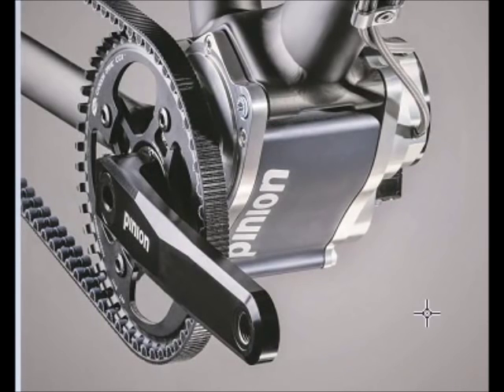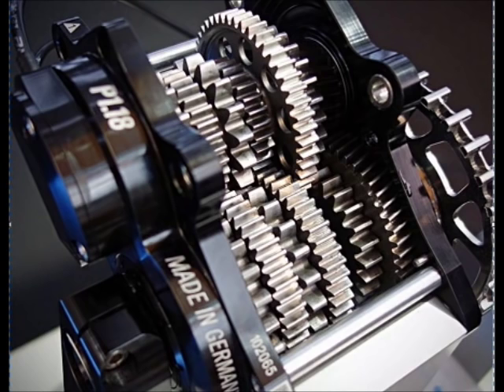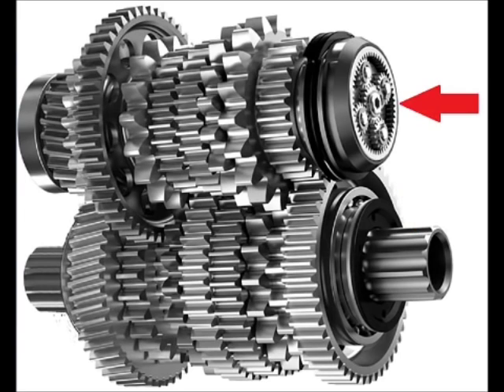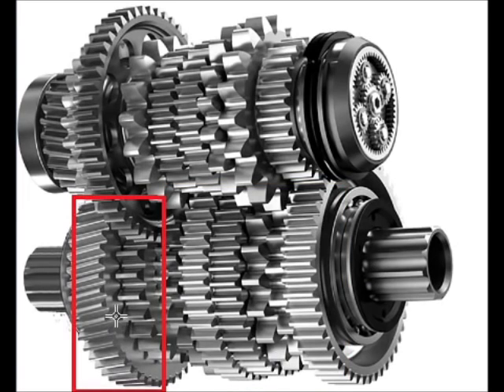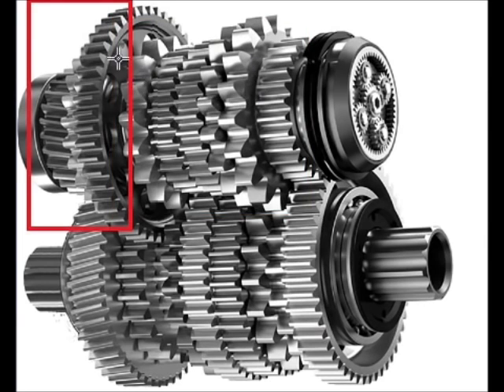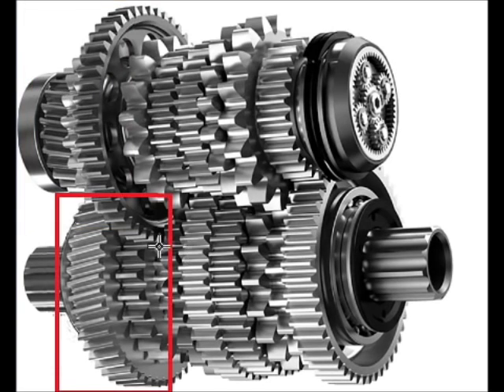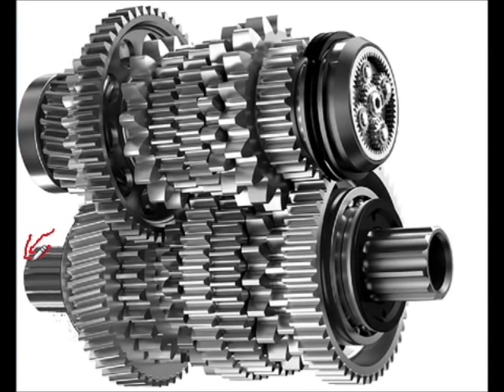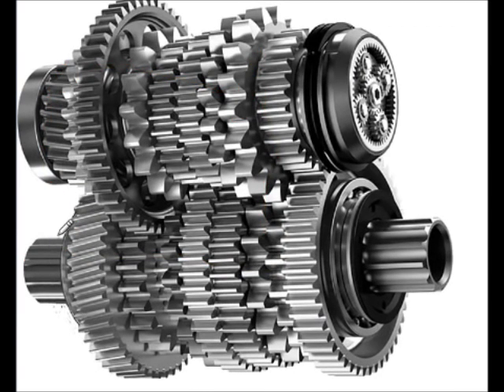Pinion P1.18 bicycle gearbox How it works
here's my take on how the P1.18  Pinion gearbox works.